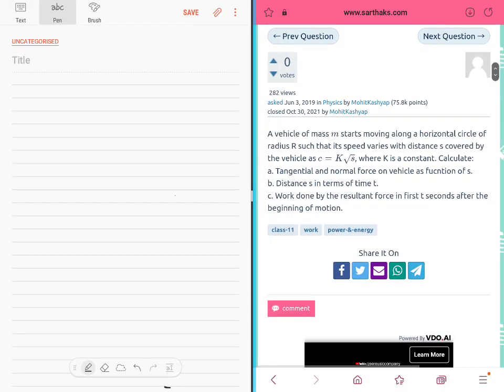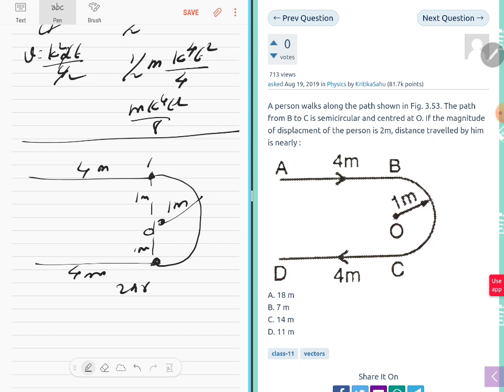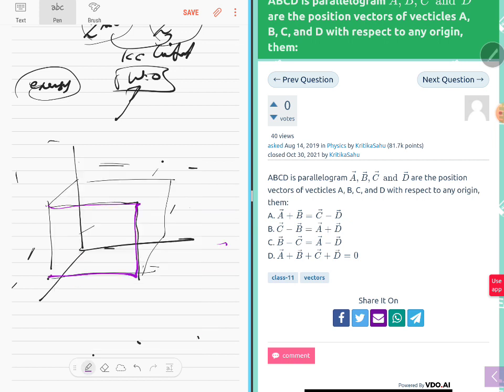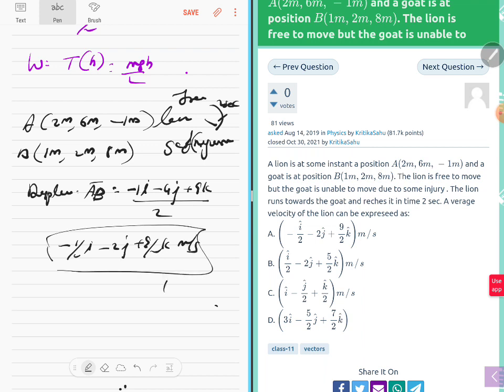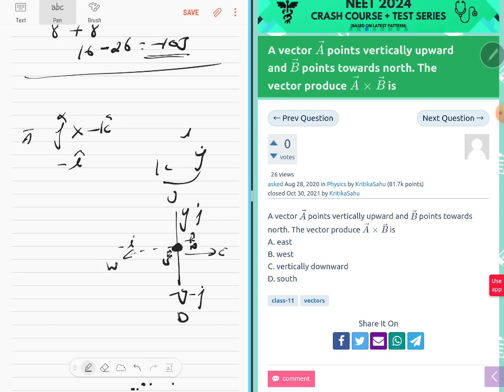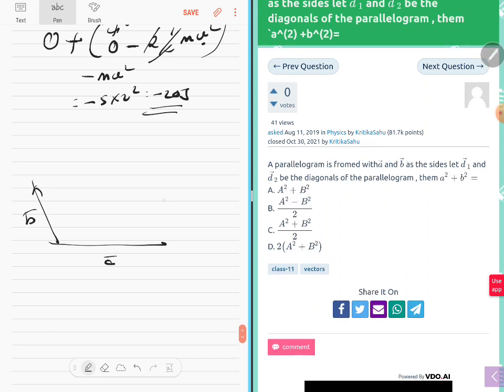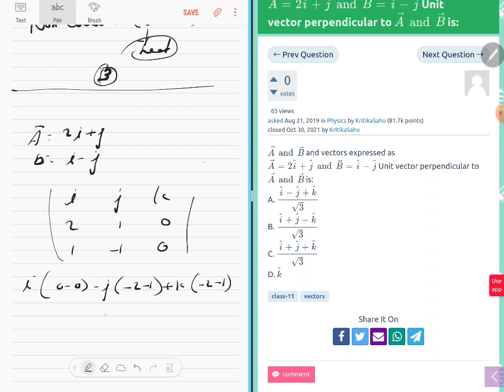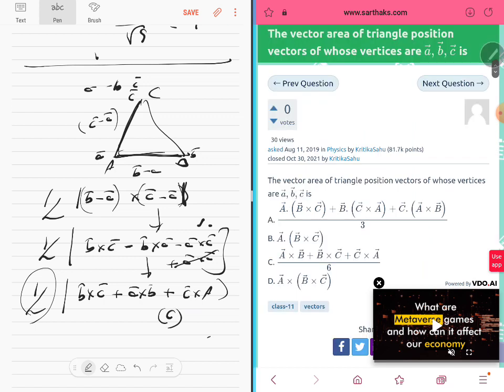entrance video 1